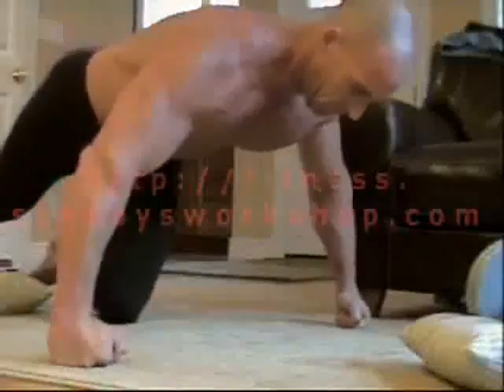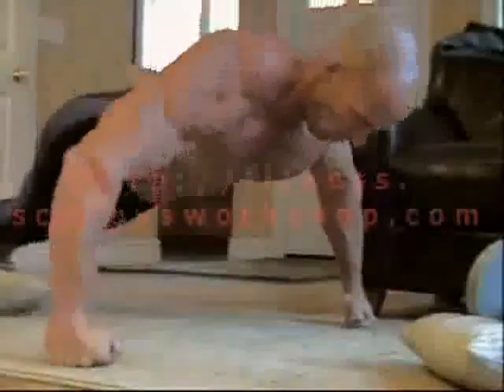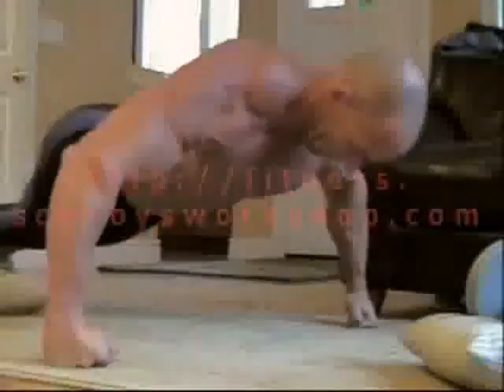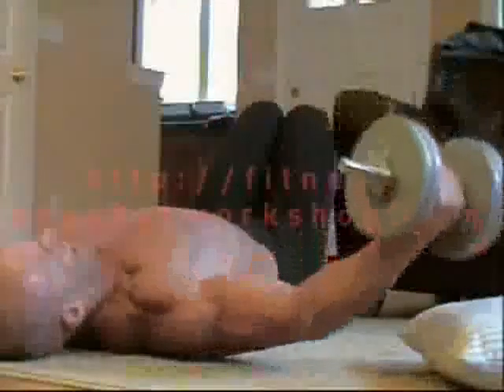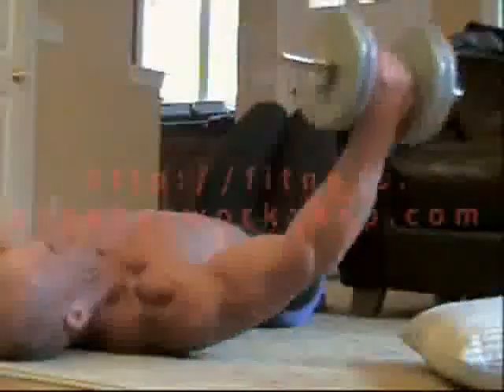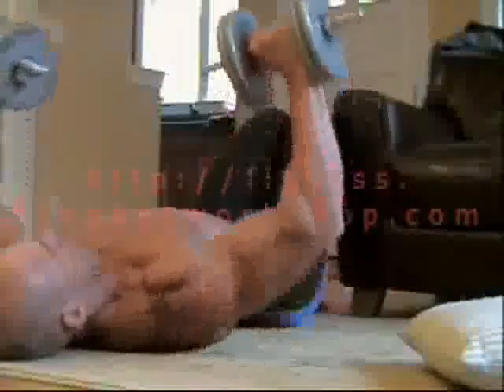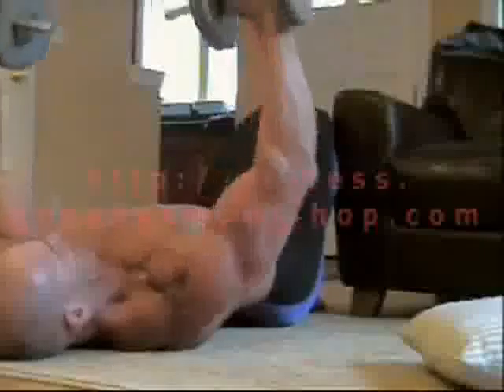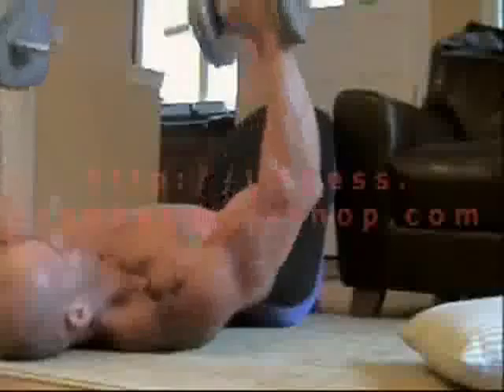Chest Workout - Killer Home